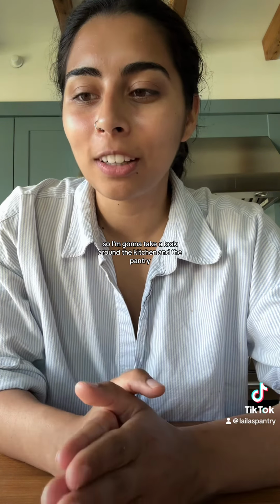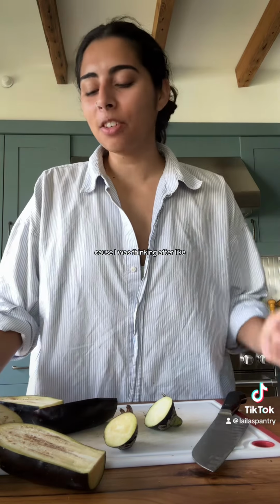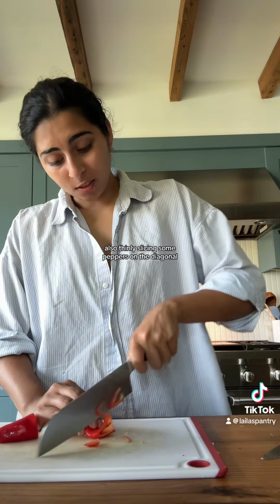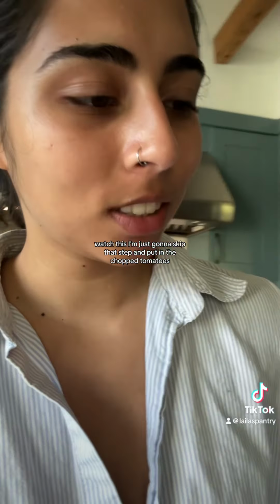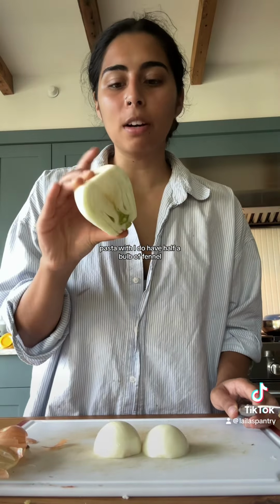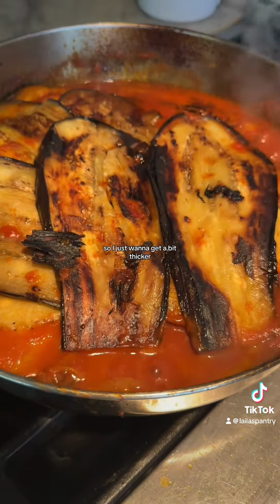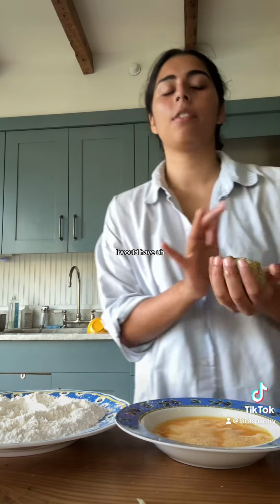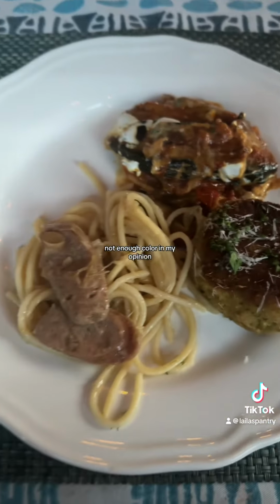chaotic dinner for my clients as a private chef in the Hamptons!!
the craziest dinner ever!!! when I couldn’t get groceries, I knew I had to look through the pantry and fridge and see what I could make. I came up with sausage & fennel pasta, borani banjan, and arancini stuffed with mozzarella!
sausage pasta

1 pack of pasta
1 pack of sausage sliced up
3 onions sliced lengthwise
1 fennel bulb sliced
4 cloves of garlic chopped
*save pasta water* shredded parm on top

borani banjan

2-3 eggplants sliced in planks- salted and dabbed dry
2 onions sliced in rounds
2 tomatoes sliced in rounds
4-5 chopped tomato’s or canned chopped tomatoes
1 tsp cumin powder
1/2 tsp turmeric powder
2-3 chilis chopped
3-4 garlic cloves chopped

yogurt
chopped mint
chopped garlic
squeezed lemon

arancini-
cooked risotto
1 egg
3/4 cup shredded parmesan
mozarella chunks to stuff
1 cup breadcrumbs seasoned w salt and shredded parmesan
1 cup flour seasoned with salt
2 eggs seasoned with salt